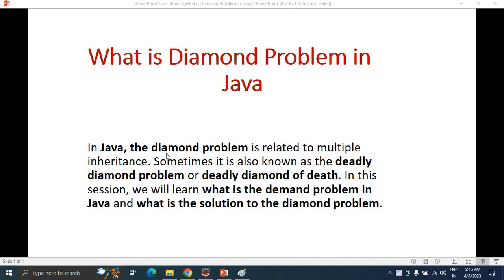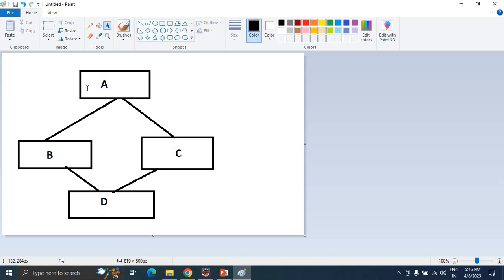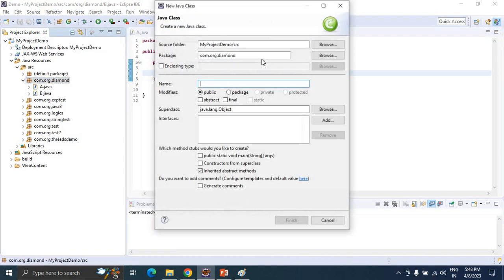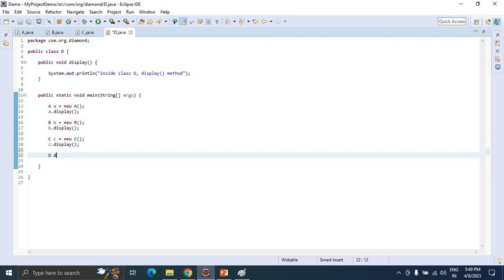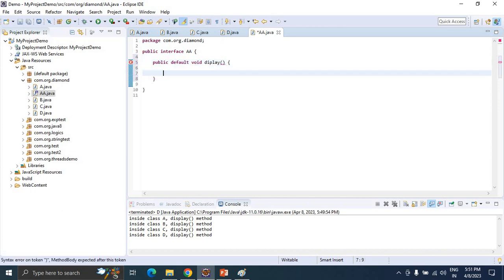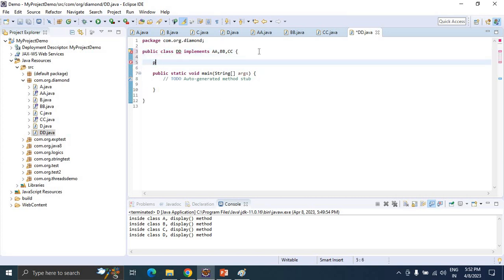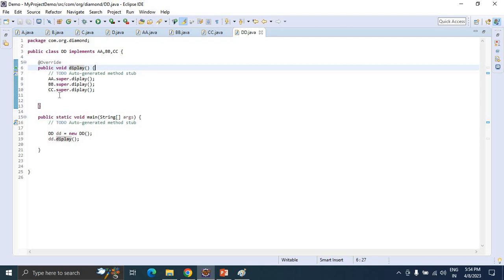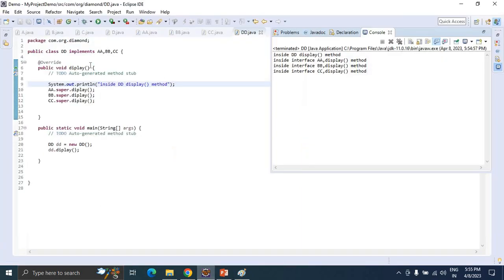JAVA FAQ # 29 || What is Diamond Problem in Java?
in this session we will talk about what is Diamond Problem in Java and how to resolve it.